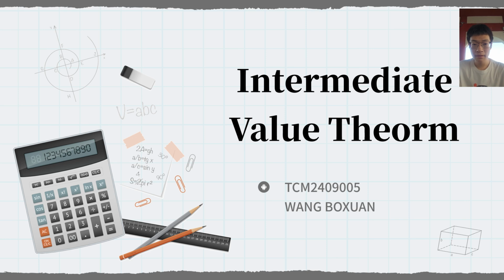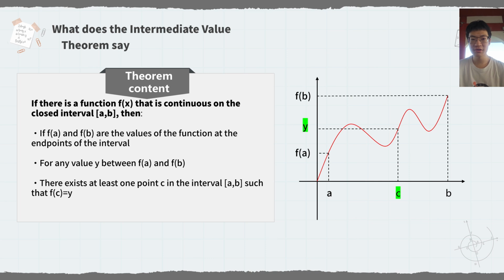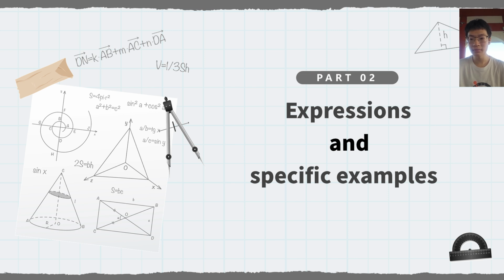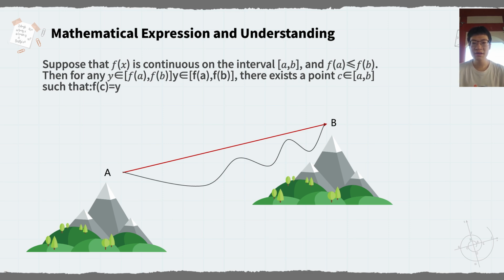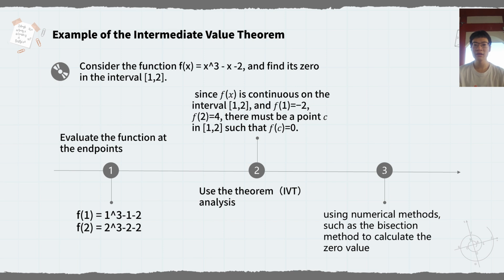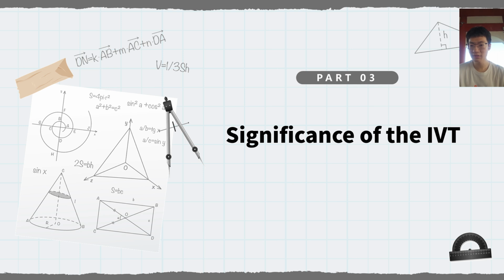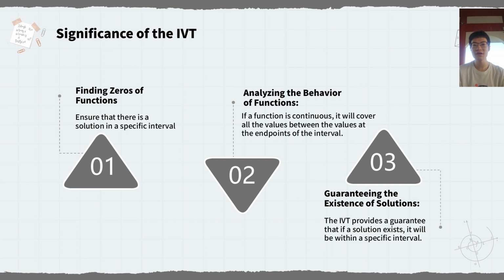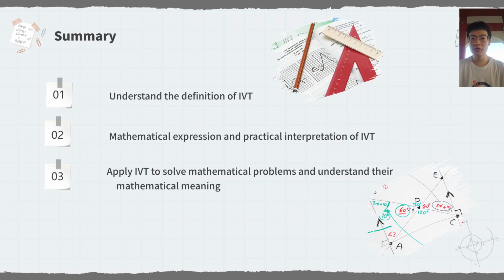July 1, 2025